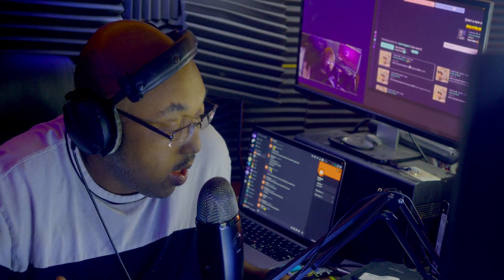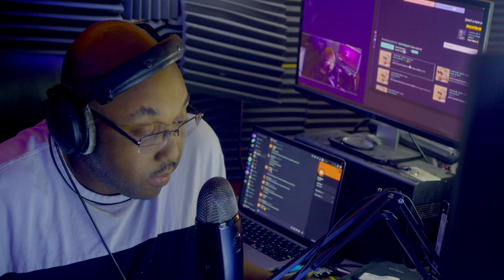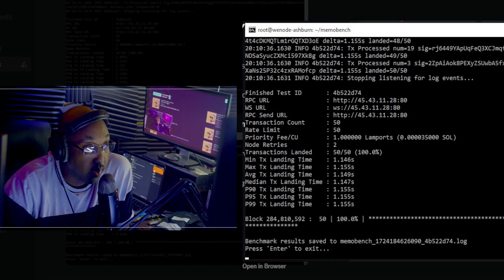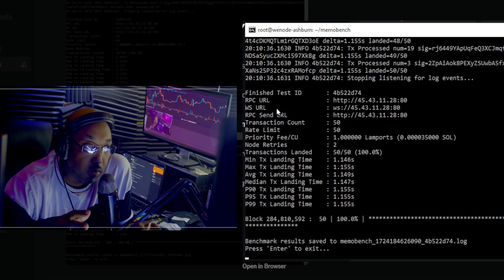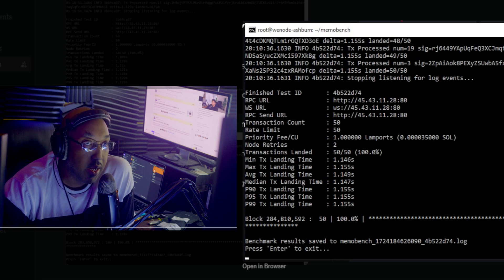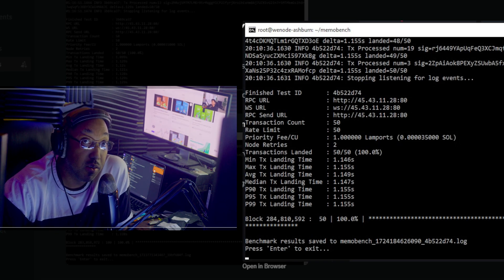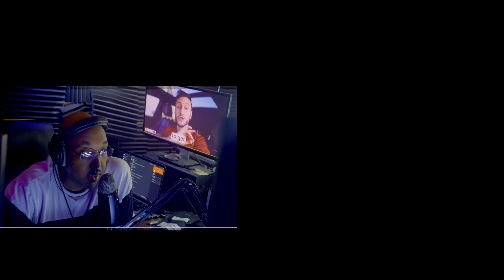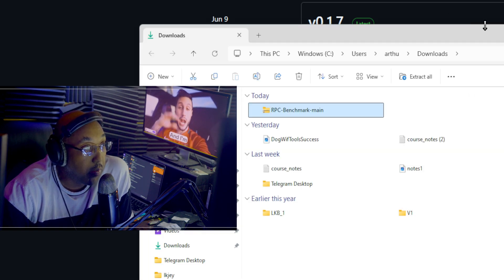DogWifTools Pump.fun Bundler & Mass Sniper Bot | HOW 2 TEST YOUR RPC NODE ON SOLANA | MEMOBENCH TEST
🚀 Interested in Bundling? Level Up Your Game 🚀
Want to learn bundling the simple way and actually understand the tools?

🔥 My Favorite Bundlers & Tools 🔥
🧰 (Tools I personally use / recommend)

🎓 Buy My Course (Bundling / Dev Training)
Learn the exact tools + workflows I use daily 👇